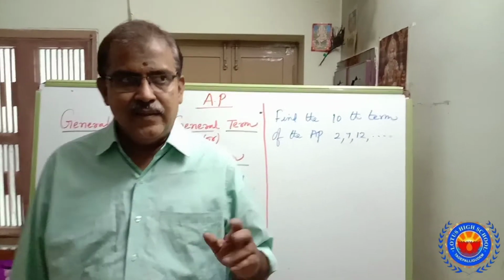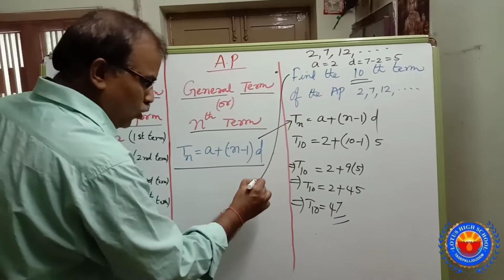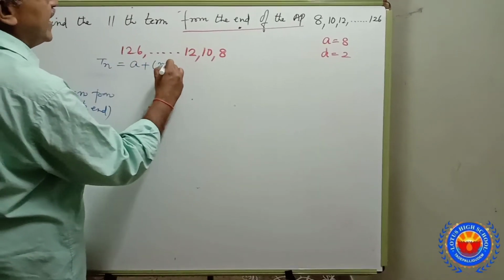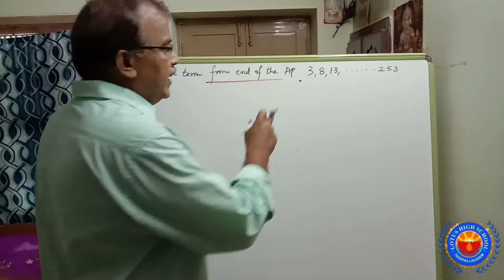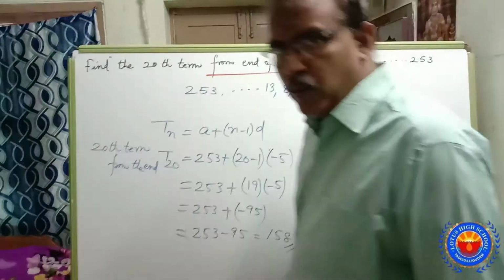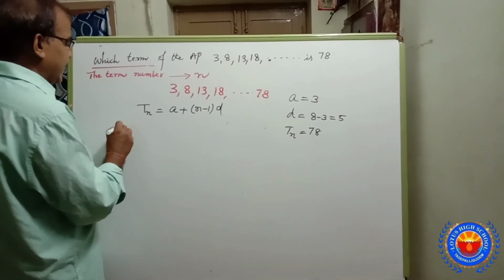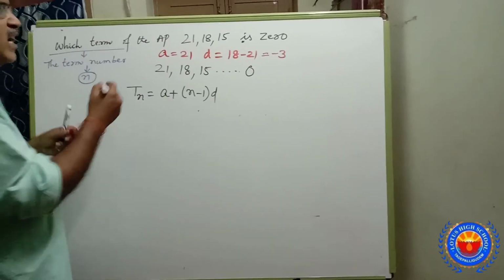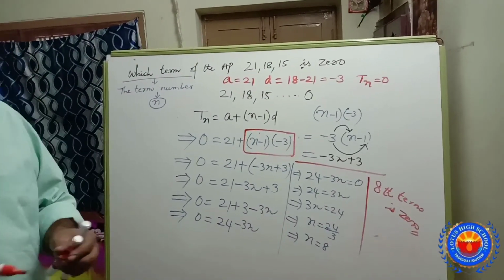ARITHMETIC PROGRESSIONS - 5